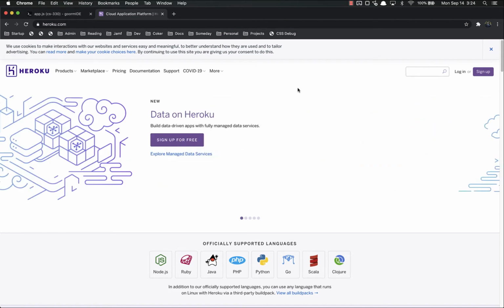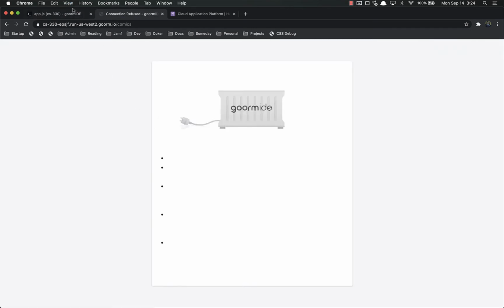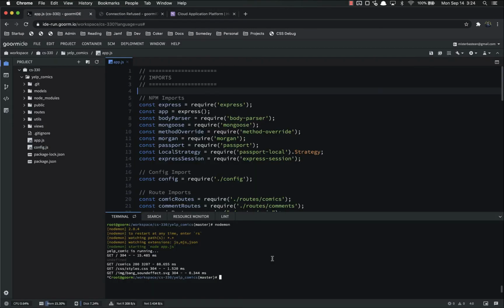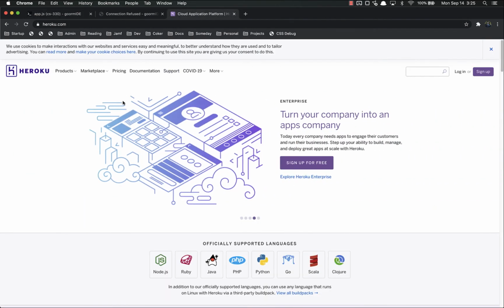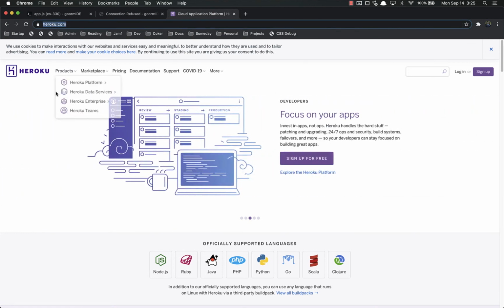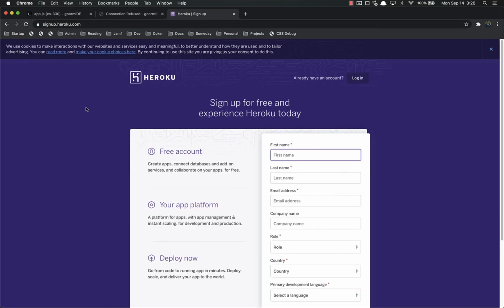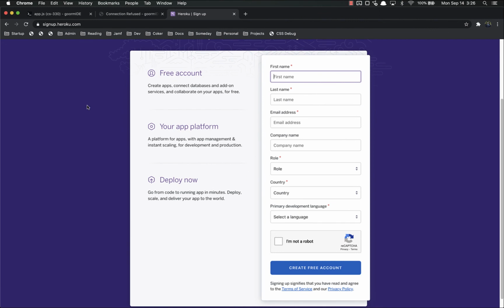Full Stack Web Developer Course: 14_8 - Intro to Heroku